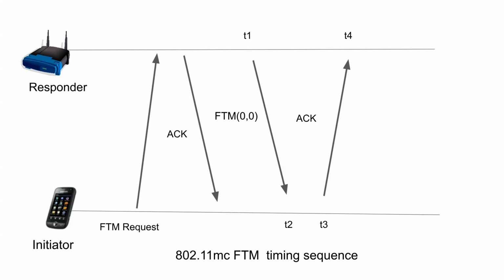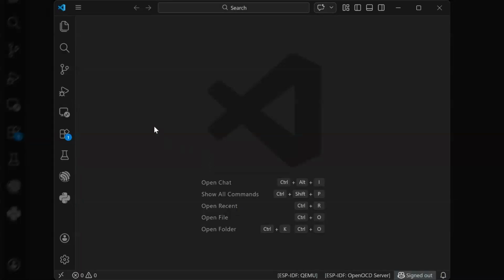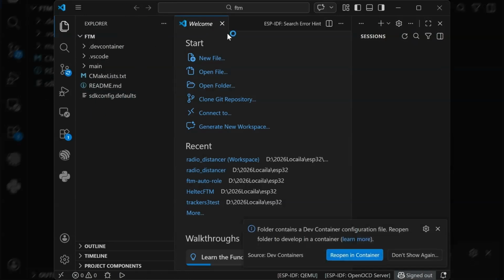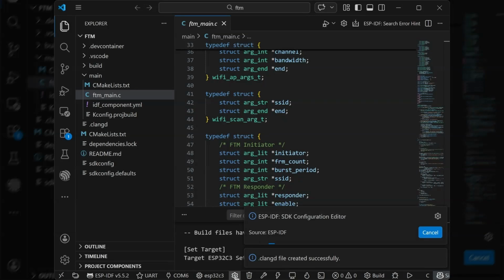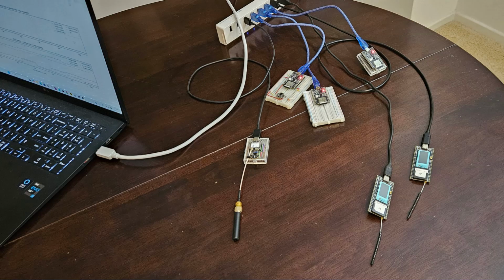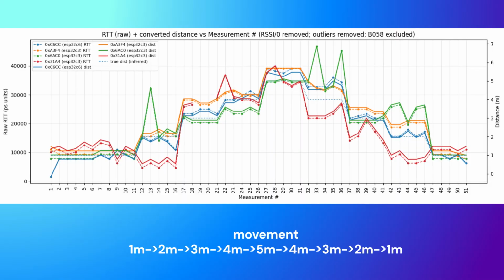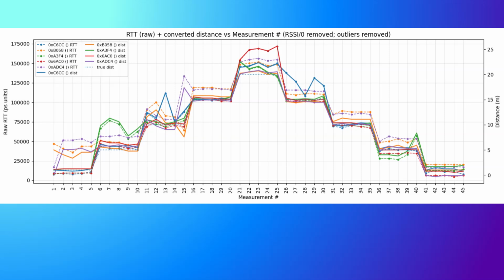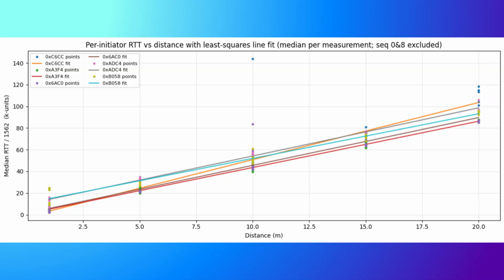I built ESP32 WiFi Measure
Can you measure distance using just Wi-Fi? In this video, I explore the IEEE 802.11mc Fine Timing Measurement (FTM) standard using low-cost ESP32 boards. I test multiple initiators (ESP32-C3, S3, and C6) against a standalone responder to see how they perform in real outdoor conditions from 1m to 20m.